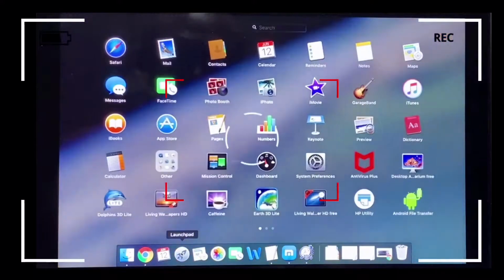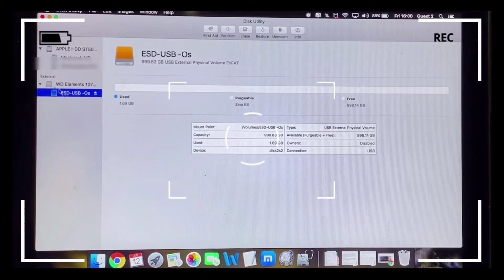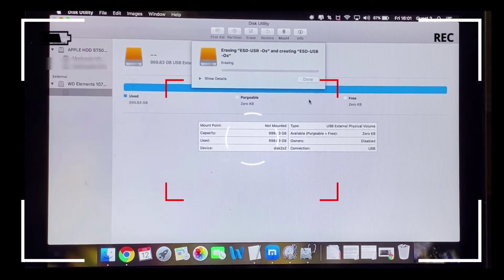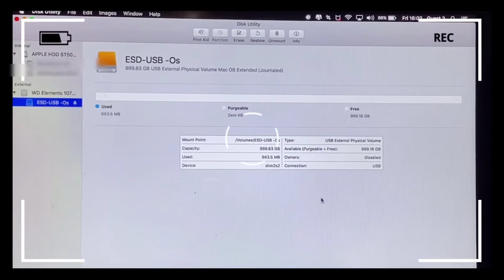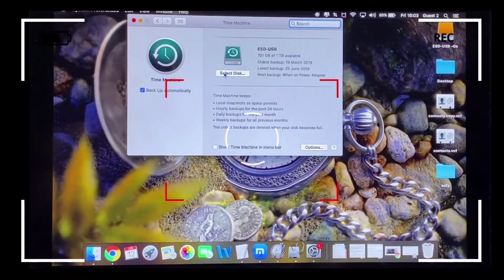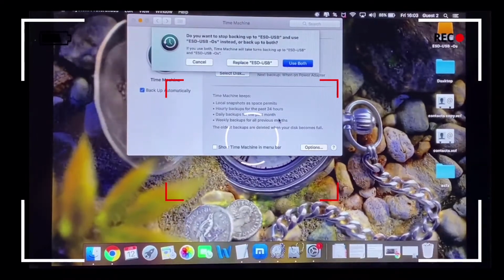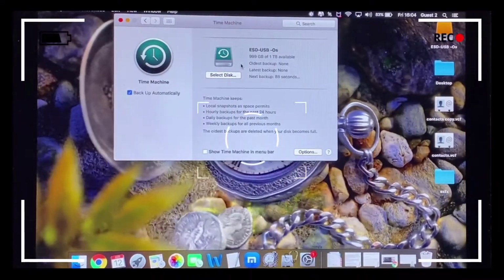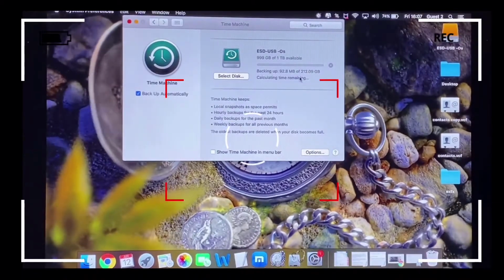How to format your External HardDrive and set up time machine to backup Mac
Today this quick video will show you how to quickly format  an external hard drive on Windows and Mac as well as time machine backup

How to format an external hard drive on Mac?

1. Plug in the external hard drive into Mac and open the “Launch Finder”
2. go to “Applications/Utilities” and double-click on “Disk Utility” and wait for the dialogue screen to popup
3. Select the external hard drive in the left hand sidebar and click on the “erase” tab next to the partition tab.
4. Rename  your drive if so desired and select the file system you want from the Format drop-down button.
5. Click erase button, the external hard drive will be formatted in the file system you selected.

It’s pretty straightforward to format an external hard drive bearing in mind to back up your important data in the drive into a safe place before formatting and subsequently a time machine backup.If perchance you want to transfer files from a Mac to Windows PC and vice versa using an external hard drive it is imperative to have  the external drive formatted in a file system that both OS's (Mac & Windows) can recognise  or read and write too preferably  Exfat or Ms-Dos FAT32 which is dependent on the file size you wish to transfer. Watch Video for more details on how to Format, Partition and select the partitioned external hard drive for a Time machine backup. It also shows you how to Troubleshoot error message  operation failed when formatting and partitioning HardDrive.

Time machine is a factory built-in application, pre-installed backup program found on macOS or OSX system. In this video, we show you how to setup your Time Machine backup. Time Machine works as a backup on any MacBook, iMac, etc not unfortunately not iPhones (iOs). Time Machine only works with the following operating systems to back up your Mac: macOS Catalina, OS Mojave, OS High Sierra, OS Sierra, OS X El Capitan, OS X Yosemite, OS X Lion, OS X Snow Leopard, OS X Mavericks, OS X Mountain Lion

Note: Most external drives purchased will will almost invariably or automatically be formatted in NTFS file system which is a Windows  recognisable file system. Macs can only read but not write to a NTFS file system while a Mac OS extended journal formatted hardDrive would not be read or displayed when plugged in to a Windows PC or machine. So if you want your external hard drive to be bespoke compatible with both OS's (Mac and Windows then you need to reformat it with MOS fat32 or Exfat.

Click the links below for use tips on how to

How to troubleshoot and  unzip or expand your  zipped files with the error message "unable to expand photos (Error 1 - operation not completed)"